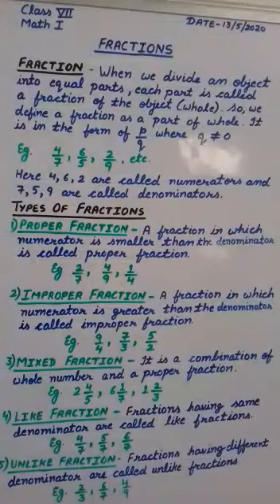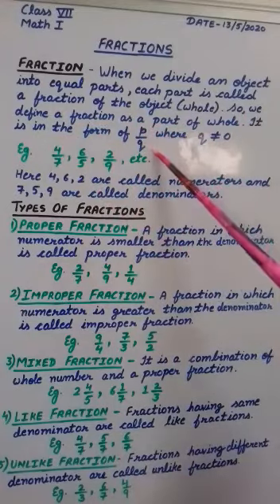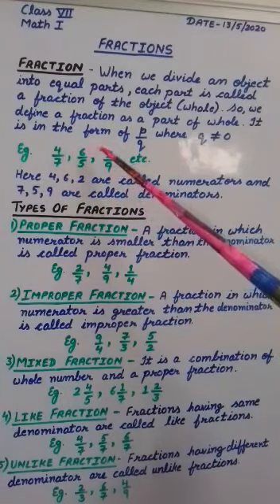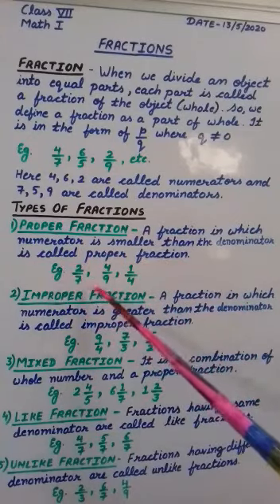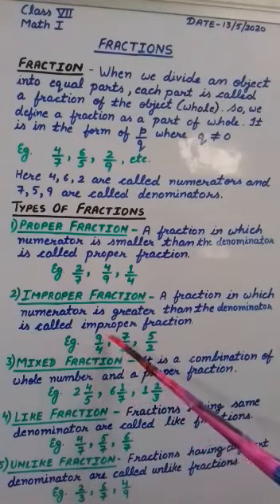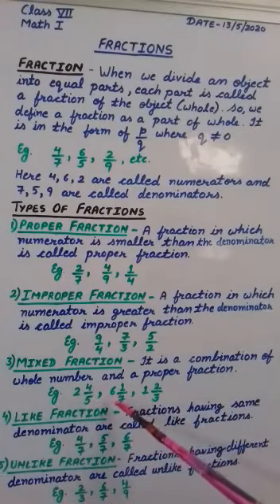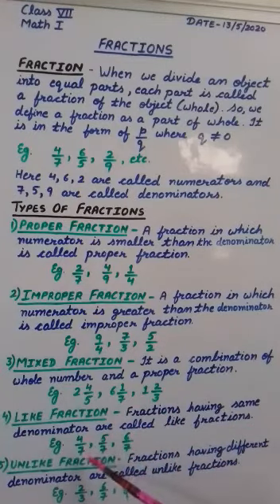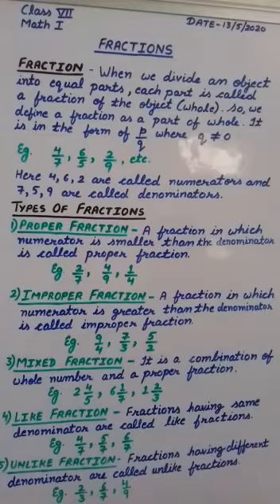Class 7th || Maths || FRACTIONS(INTRODUCTION )